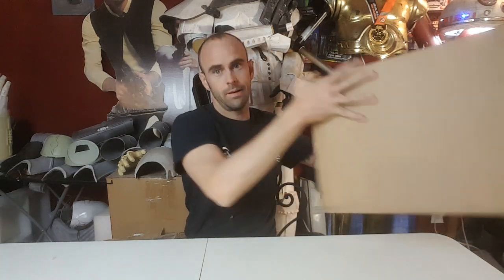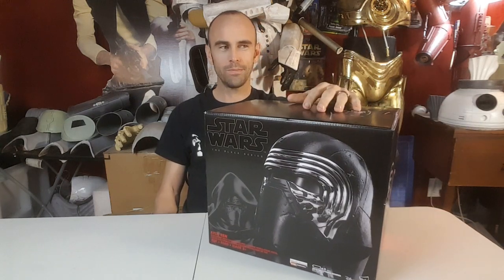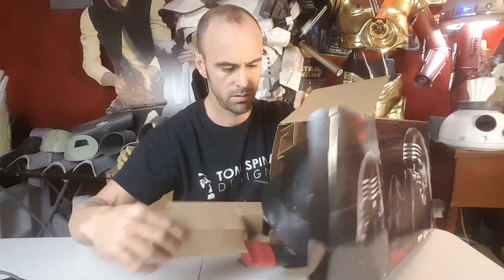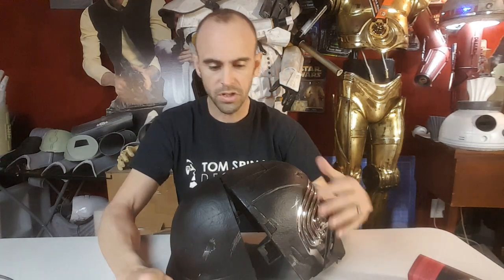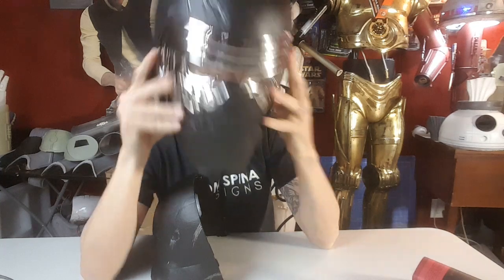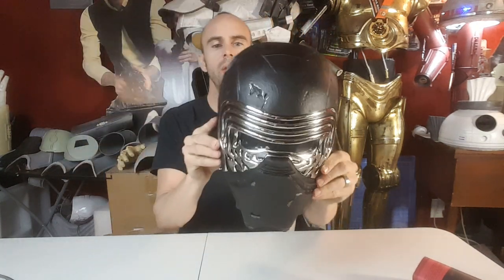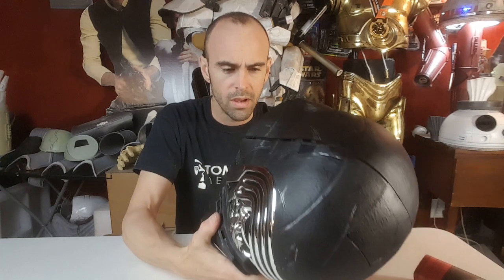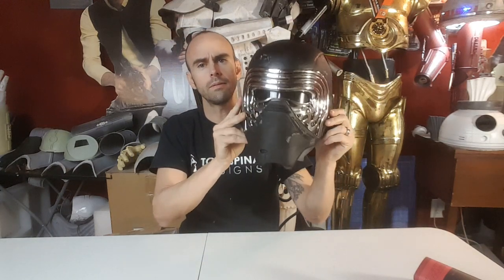Kylo Ren Black Series Helmet Unboxing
Quick unboxing and review of the Black Series Kylo Ren voice-changer helmet. This will be gutted and repainted eventually. If you'd like to see videos of that process let me know. Thanks for stopping by!